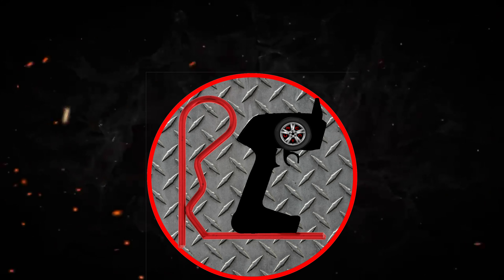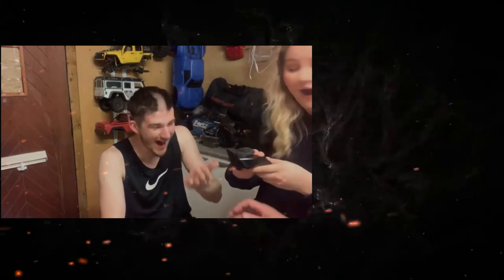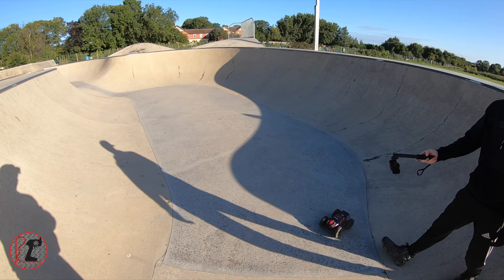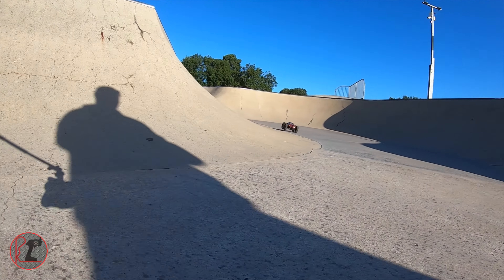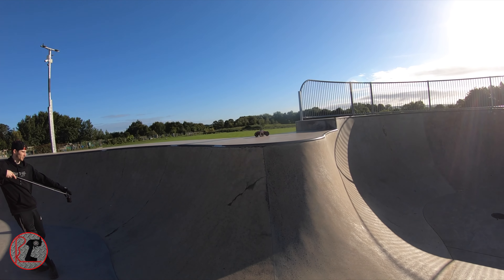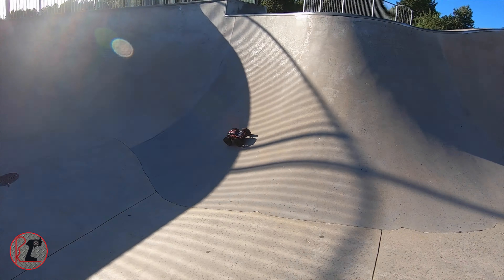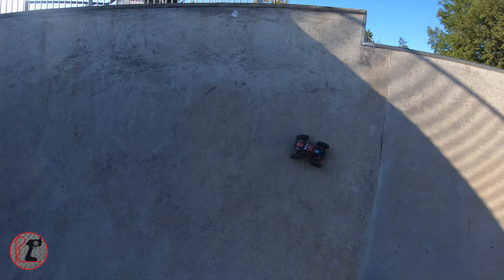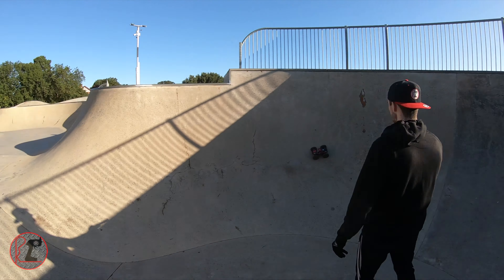This can't end well... REMO Hobby S-Max budget RC monster truck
The Remo Hobby S-max is a budget 1/16 scale monster truck - a great budget option that puts up with some reasonable sendage but with us, it's never going to end well; being on the smaller size means that you can have some insane fun with it just by making small 'mods', so is this 'wheel upgrade' worth it? You tell us!

Also, why not check out our Facebook and Instagram accounts, you could see more of us on a daily basis... Lucky you...😜

Massive thanks for watching, if you think they'd enjoy it please share this with your friends and be sure to leave a like and subscribe and we will see in the next one!